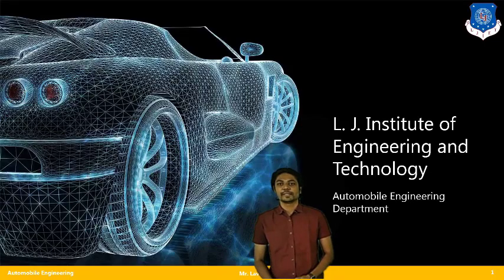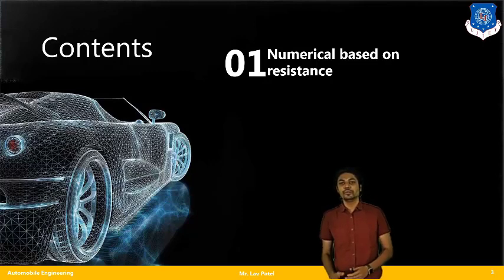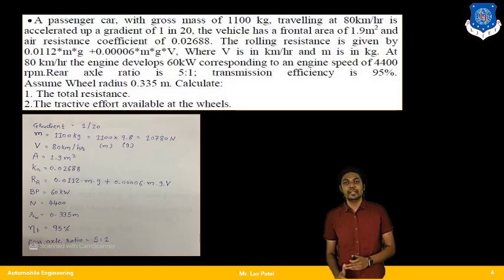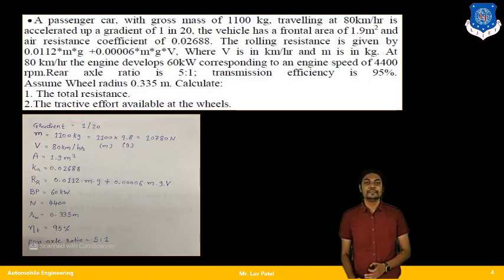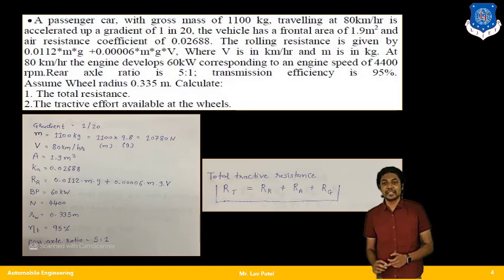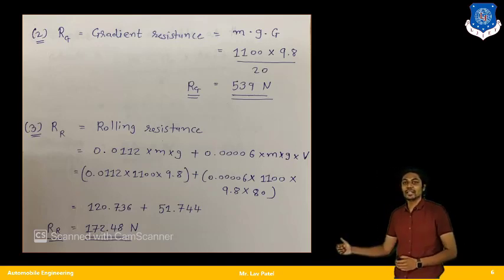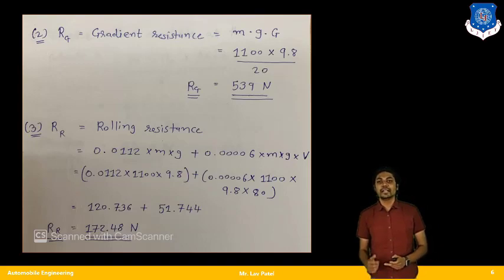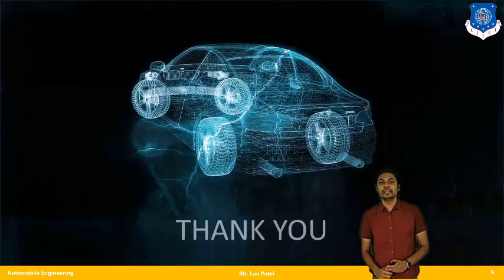L 31 Numerical Solution: To Find Tractive Effort | Vehicle Dynamics | Automobile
Numerical Solution: To Find Tractive Effort

Made @ LJIET"